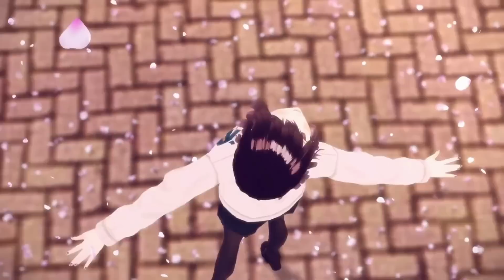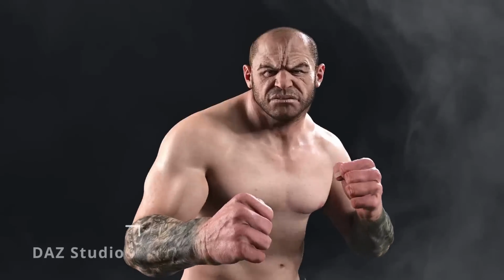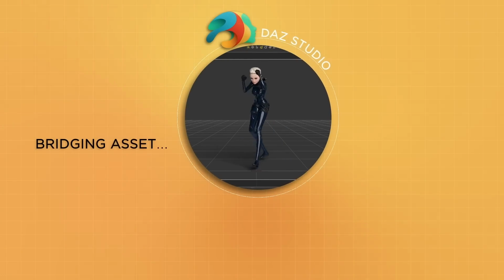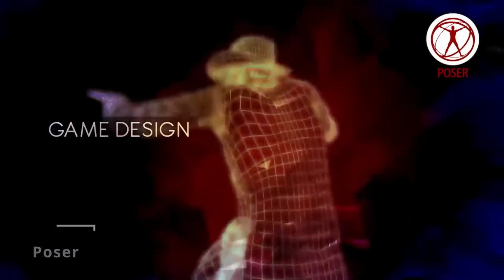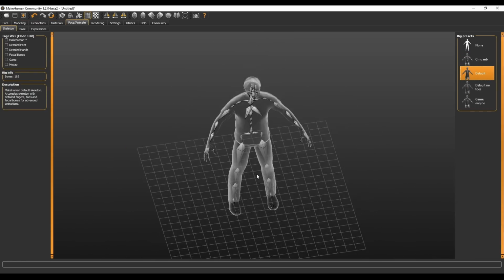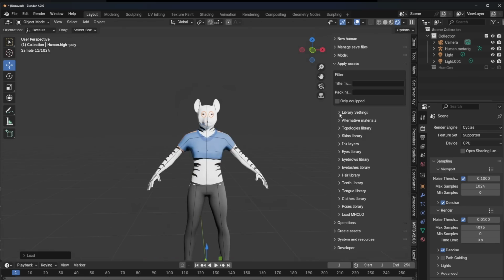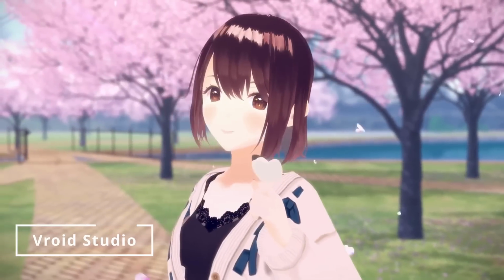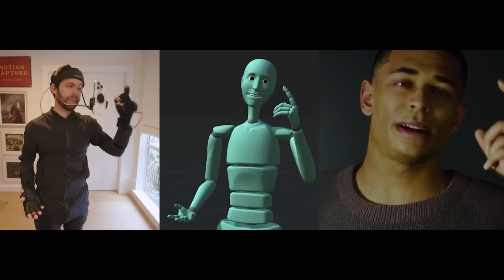Realtime Character & Animation Tools!